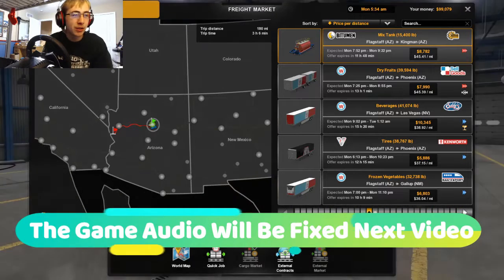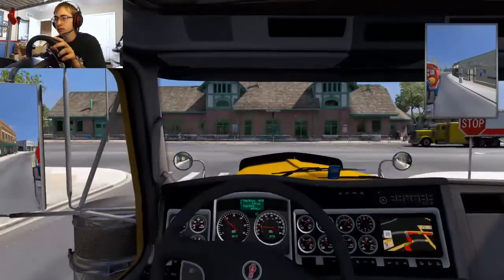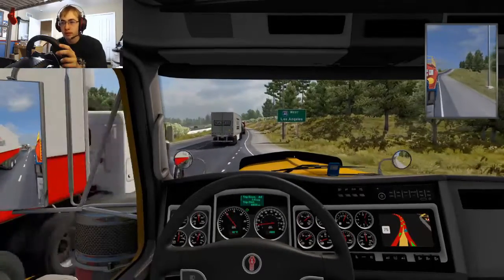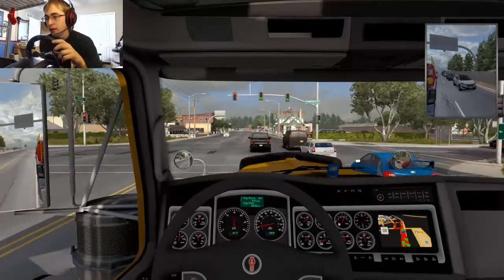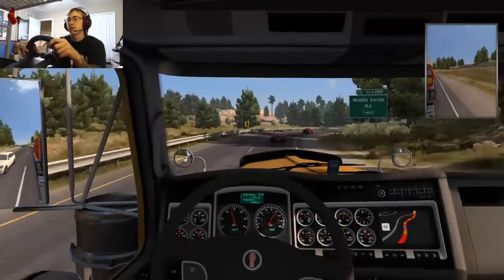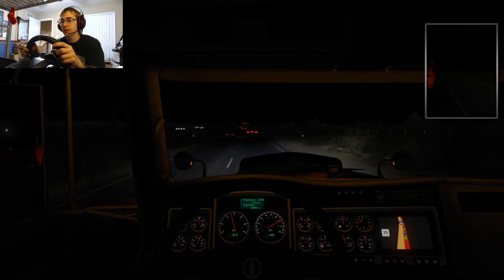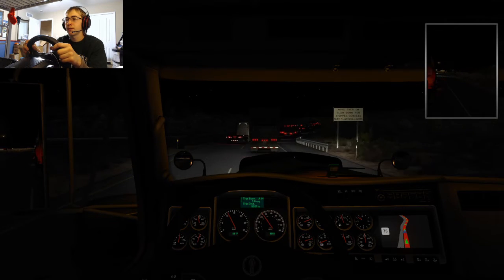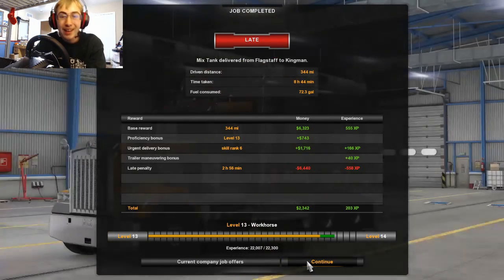There Is Construction Everywhere!!! American Truck Simulator Ep1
My PC Specs:
Motherboard-MSI B450M Pro-M2
GPU-Sapphire Radeon RX580
Hard Drive-Western Digital 1TB
Power Supply-Corsair VS 550